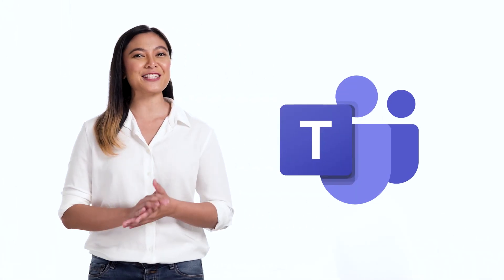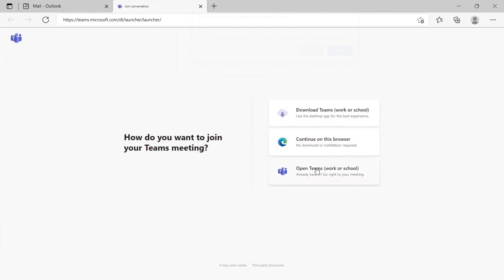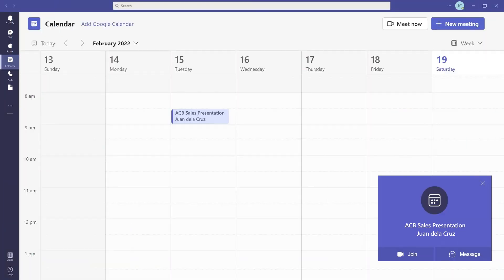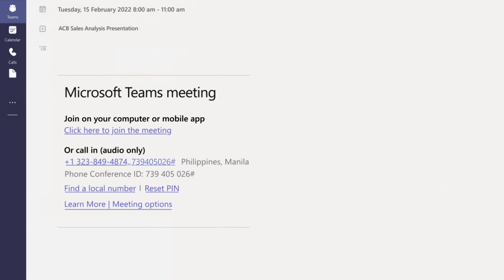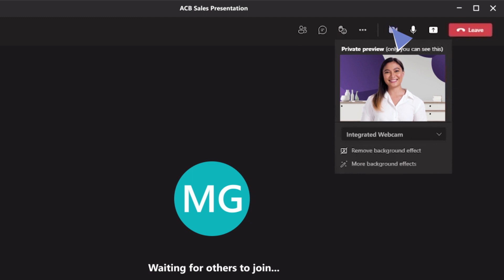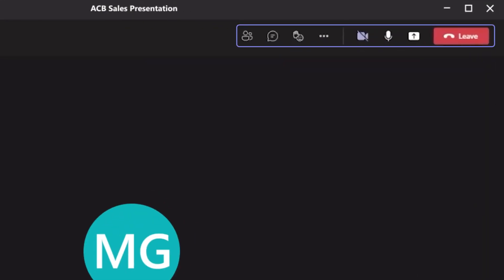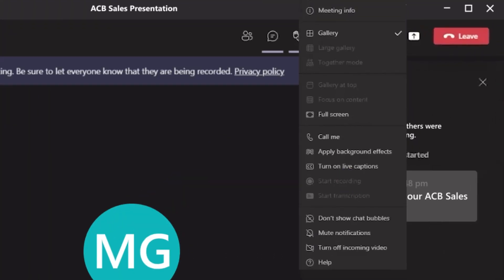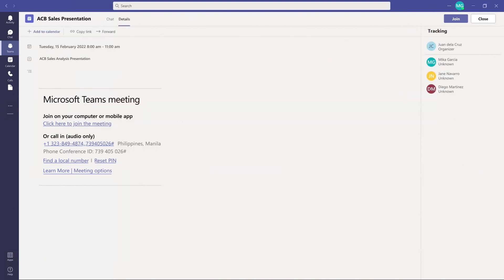Five different ways to join a Microsoft Teams meeting | A step-by-step guide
Looking for easiest and most convenient way to join a meeting in Microsoft Teams? Here are 5 different ways you can join a meeting. Follow this step-by-step guide to join your meeting anywhere at any time!